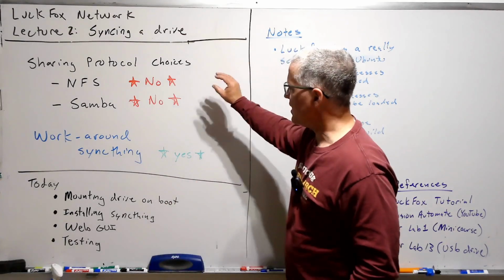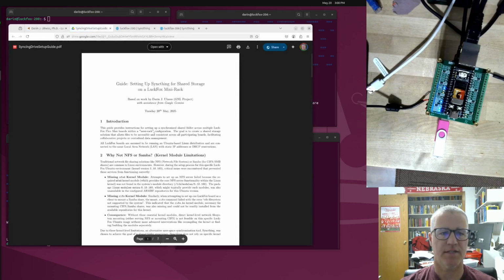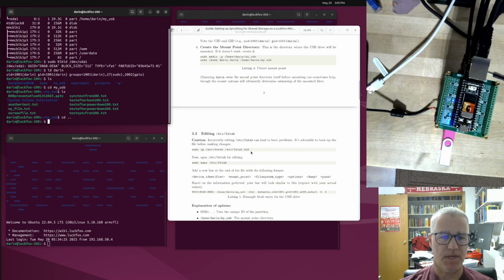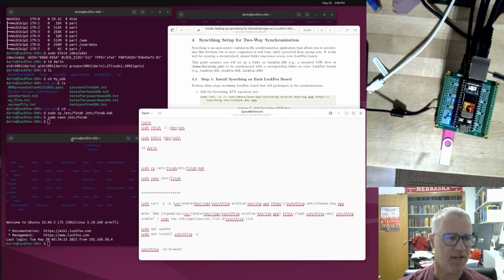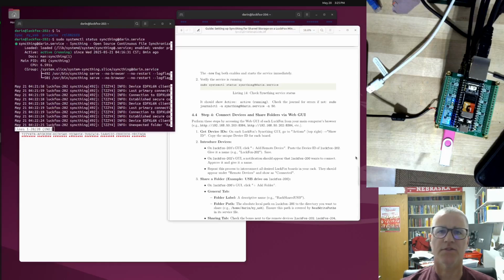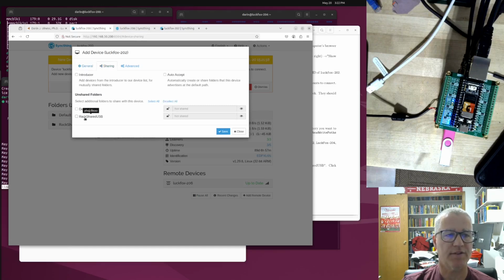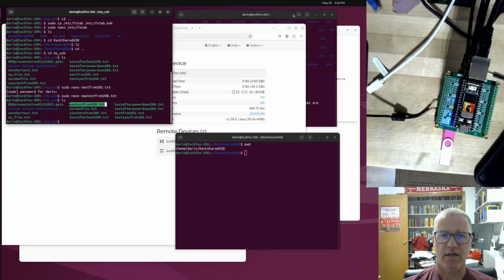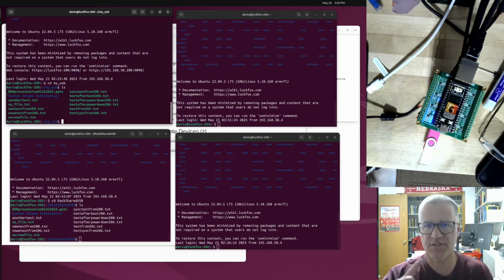Networked Thumb Drive Sync with Syncthing — LuckFox Pico Pro/Max Distributed Storage Lab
In this video, we explore how to create a shared, synchronized folder across multiple LuckFox Pico Max boards using Syncthing, a user-space file synchronization service. This project solves a practical limitation in the LuckFox Ubuntu environment — the absence of NFS and CIFS kernel modules — by adopting a resilient, decentralized storage solution that works across the entire mini-rack.

We walk through:
✅ Automatically mounting a USB thumb drive on boot using /etc/fstab
✅ Installing and configuring Syncthing across the LuckFox network
✅ Setting up the Syncthing Web UI for remote configuration
✅ Creating a two-way shared folder between nodes
✅ Verifying successful file sync across the network

This lab exemplifies how embedded Linux systems can cooperate on shared state and data exchange, without relying on heavyweight servers or recompiled kernels.

It’s a great introduction to:

    Lightweight file synchronization for embedded devices

    Distributed data sharing without traditional filesystems

    Practical networking workflows for classroom or research racks

    Scalable LuckFox infrastructure for automation and instrumentation